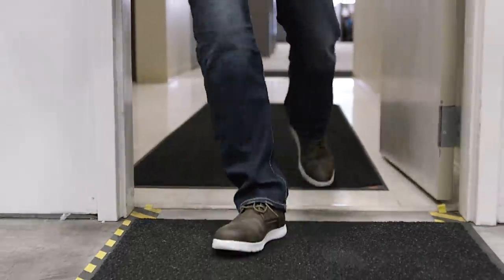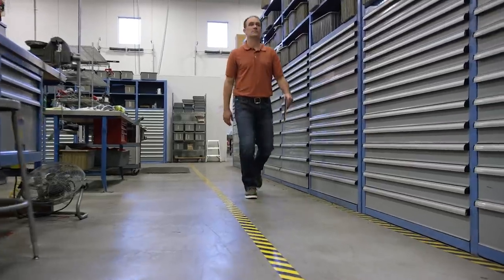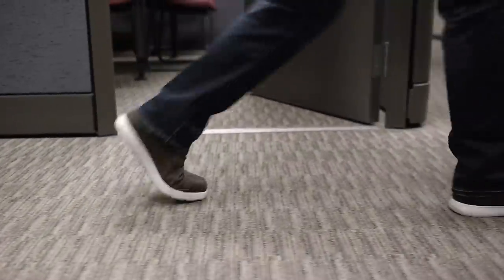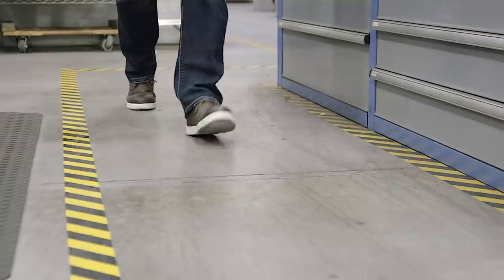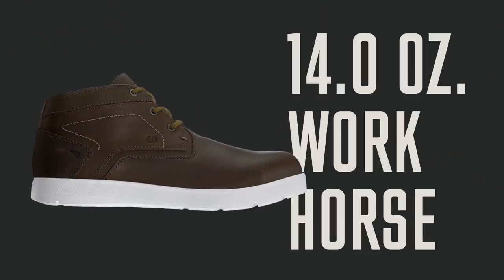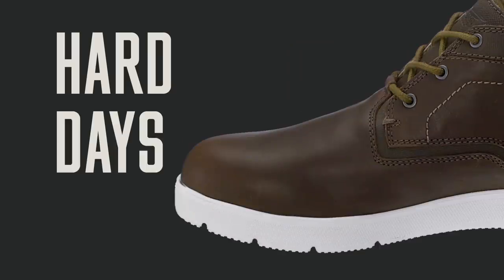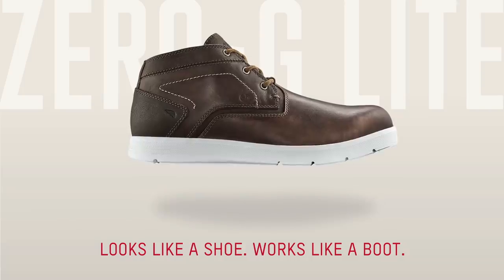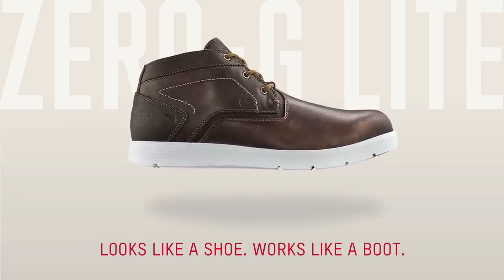Red Wing Zero-G Lite: The lightweight heavyweight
An incredibly lightweight premium safety toe shoe with work boot performance. Ideal for industries such as office to floor, service, warehousing, distribution, and light manufacturing.